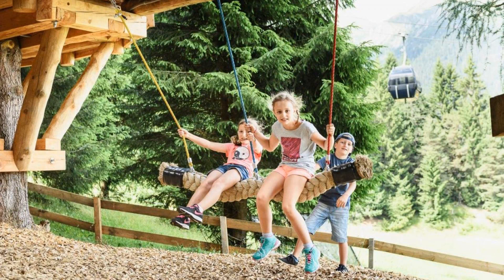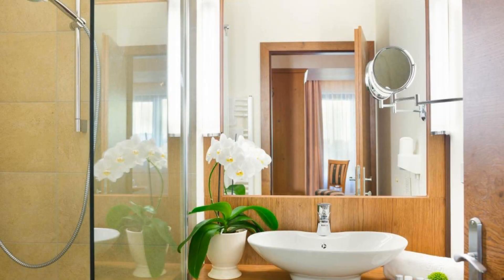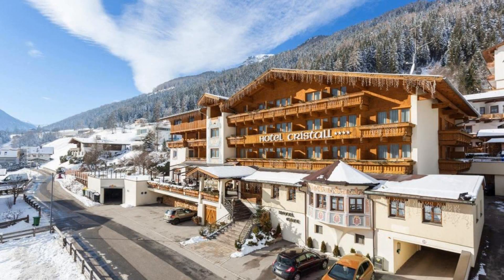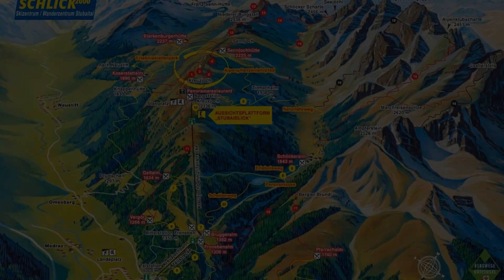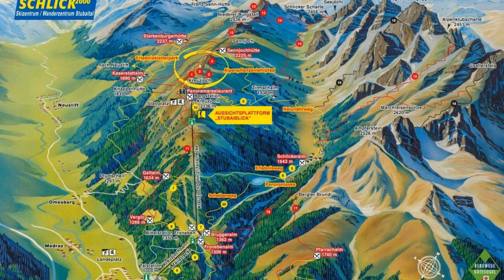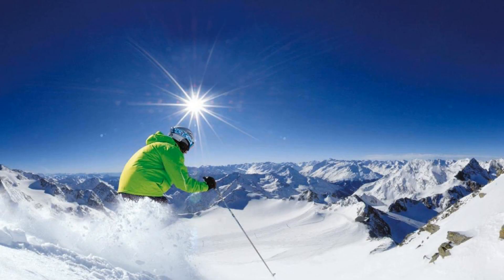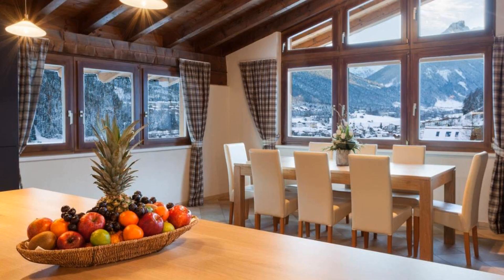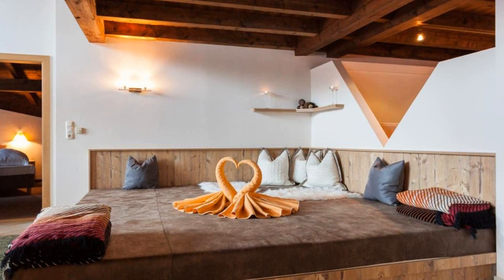Sporthotel Cristall, Fulpmes, Austria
About Property:
You're eligible for a Genius discount at Sporthotel Cristall! To save at this property, all you have to do is sign in.
The nearest ski lift is 1 km from Sporthotel Cristall, in the alpine town of Fulpmes. There is a wellness centre, an indoor pool and free WiFi access is available throughout.
All guest bedrooms at Cristall Sporthotel feature satellite TV, en suite bathrooms and private balconies with views of ...
Property Type: Hotel
Address: Franz-Senn-Weg 38, 6166 Fulpmes, Austria
Searching For
1. Sporthotel Cristall - Fulpmes - Austria
2. Sporthotel Cristall - Fulpmes - Austria Address
3. Sporthotel Cristall - Fulpmes - Austria Rooms
4. Sporthotel Cristall - Fulpmes - Austria Amenities
5. Sporthotel Cristall - Fulpmes - Austria Offers and Deals
Audio Credit:
Track Title: Subway Dreams
Artist: Dan Henig